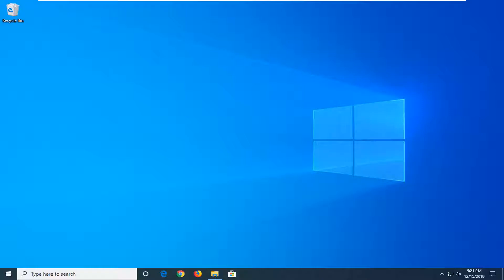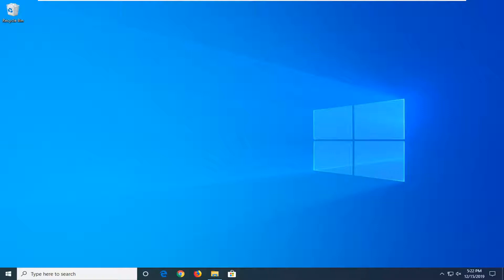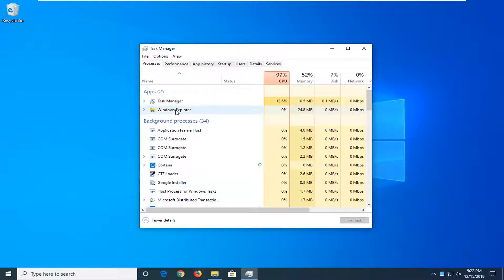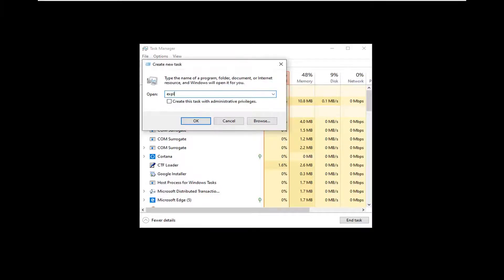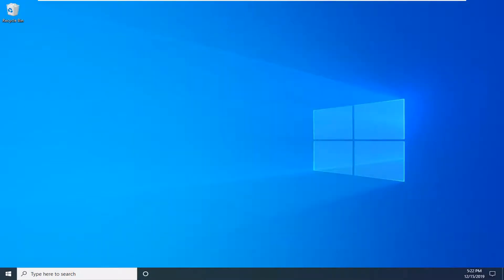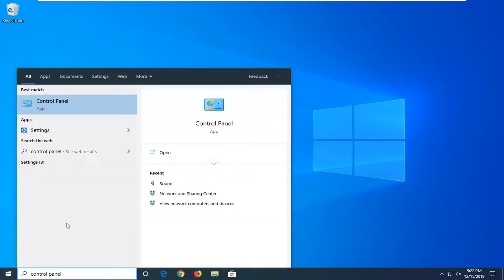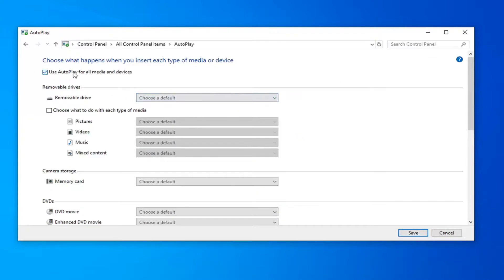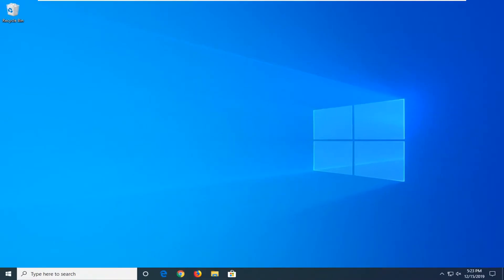Windows 10 File Explorer Crashing Problem Fix Solution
Microsoft is planning to overhaul File Explorer in the future, but the current version of this file manager app is still plagued by many issues.

One of the most common and annoying problems are the frequent crashes users have been complaining about for a long time.

When users try to open a folder, the File Explorer window and taskbar immediately close down and sometimes reopen after a few seconds.Most of Windows 10 users are complaining about File explorer crashing problem. People affected with this problem when try to open a folder or drive, file explorer crashes abruptly. Now, here are some quick fixes to get rid of the problem.

Microsoft has already rolled out a series of cumulative updates aimed at fixing this issue, but many users are still reporting Files Explorer crashes.

Windows has a thing for crashing, whether it’s an application, Windows Explorer, or Windows itself. Although much has been improved since Windows 7, it is still prone to crashes. In this tutorial we will talk about Windows Explorer crashes and how you can recover from them.

I have faced many Windows Explorer crashing issues in Windows 7, and it doesn’t get any better in Windows 10. Unfortunately, there are dozens of reasons why Windows Explorer crashes, so there is no single solution to this problem. No worries, though: if you are facing a. Windows Explorer crashing issue, the following are the possible solutions that could fix this issue.